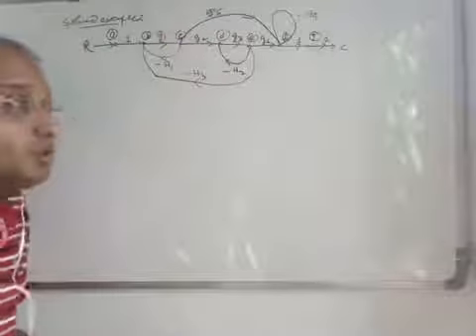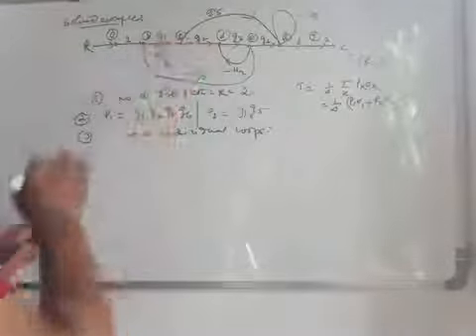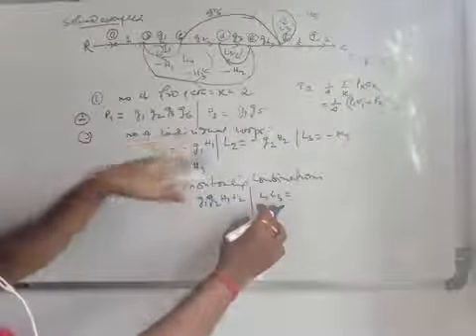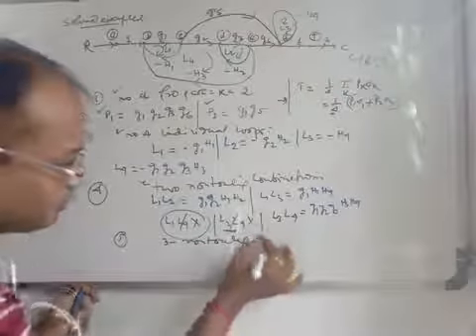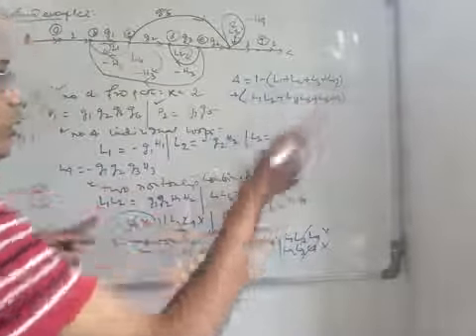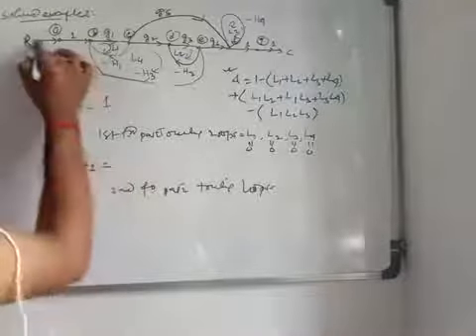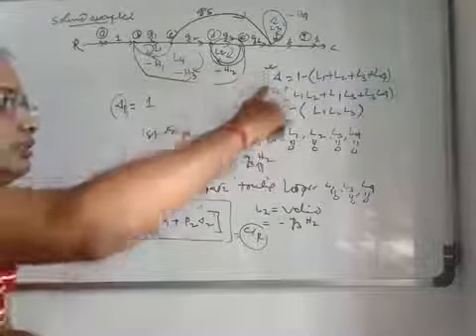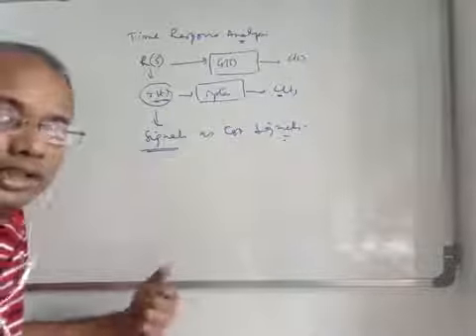16. Solved Examples of SFG Part II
Some more examples are taken to solve using Mason gain formula.
electrical engg#electronics communication instrumentation electrical & electronics#control theory#control system engineering#GATE#PSU#Introduction to control system#problemsin control system#solution of control system#concept of blocks in control system # block diagram reduction # transfer function#signal flow graph#SFG#block diagram reduction using SFG#mason gain formulae#expalnation of Mason gain formula#problem solution using SFg#Problem solution using Signal Flow Graph#solution of SFG with loops and paths